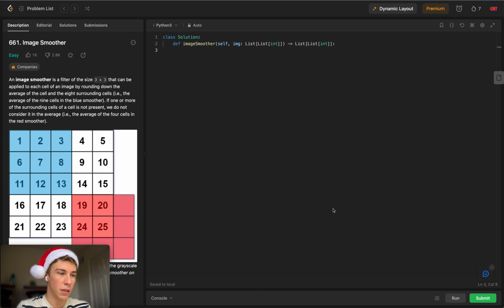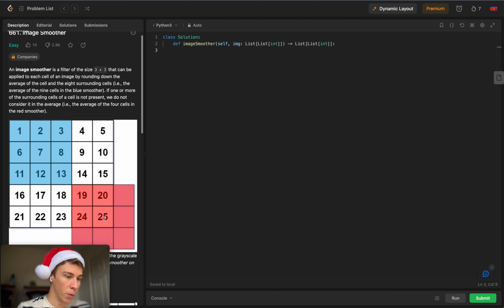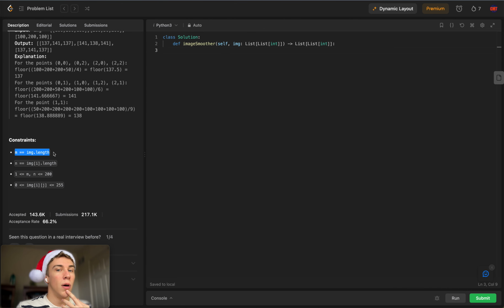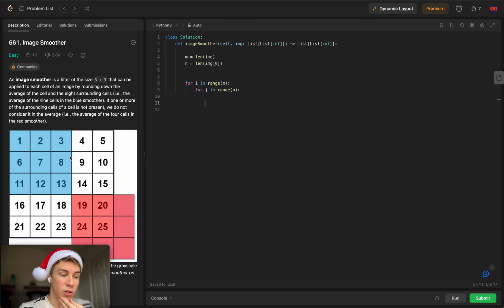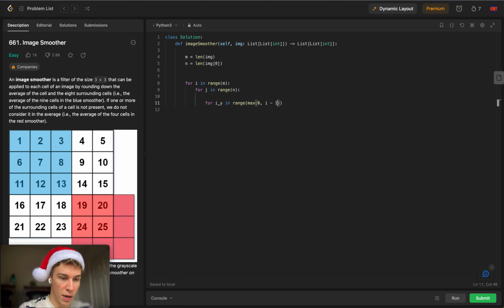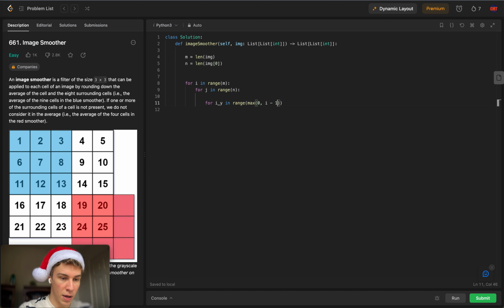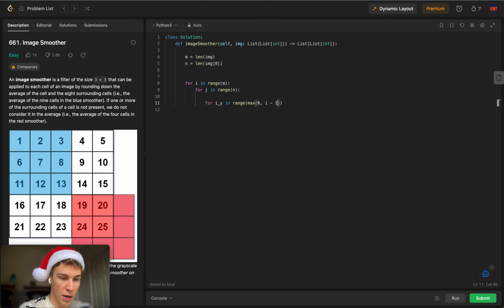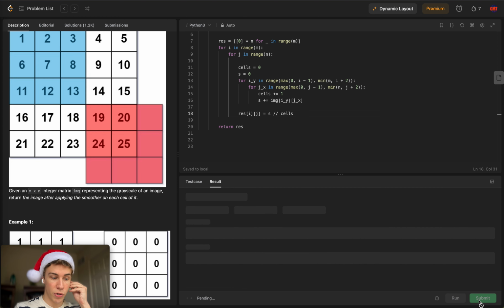Image Smoother | 661 Leetcode | Python3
Chapters:
00:00 - Intro